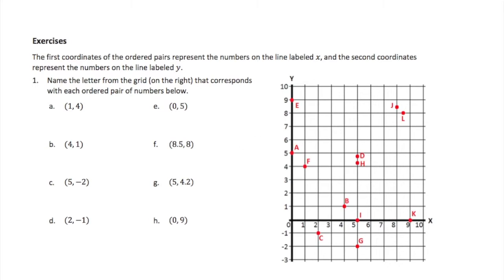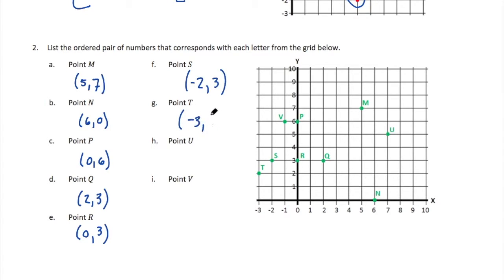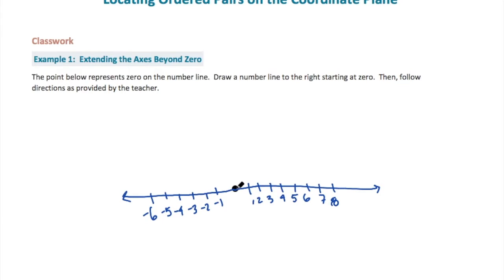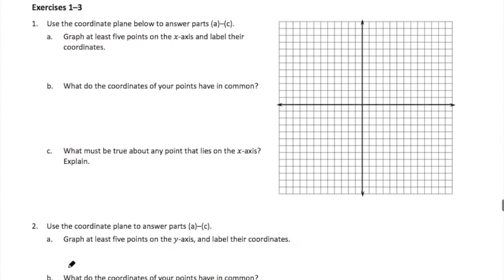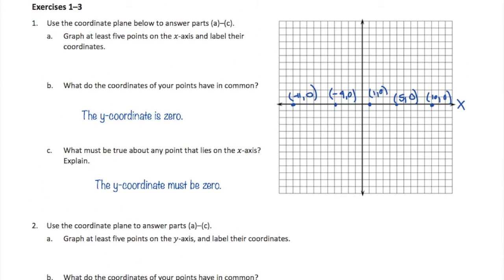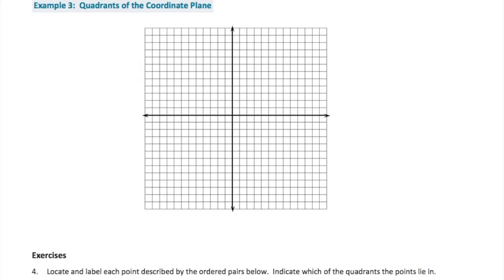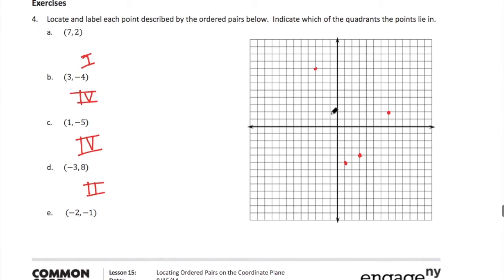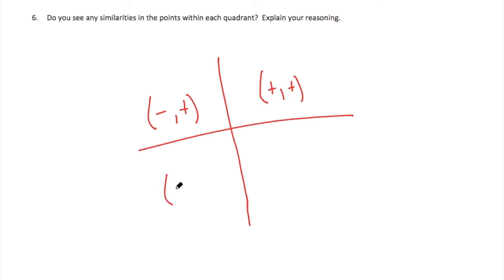Integers and the Coordinate Plane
In this lesson we discuss locating and naming points in all four quadrants of the coordinate plane.  We discuss how to name the quadrants and some patterns that can be seen in the quadrants.